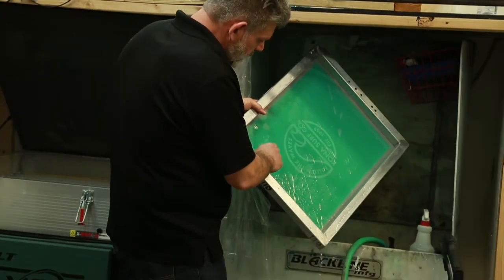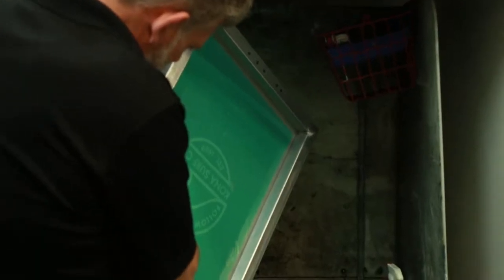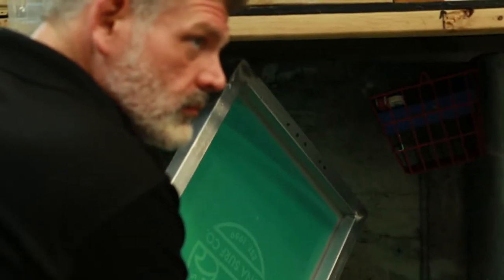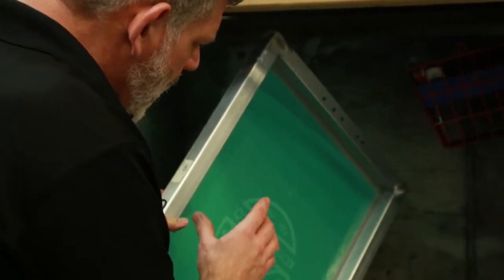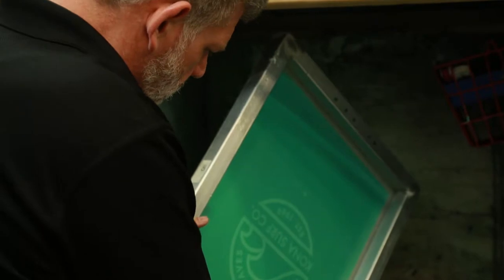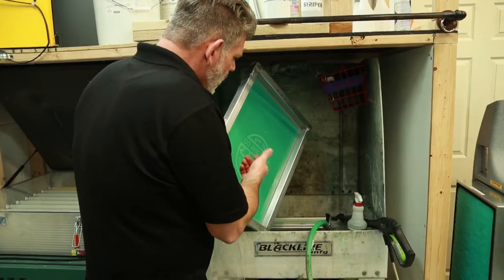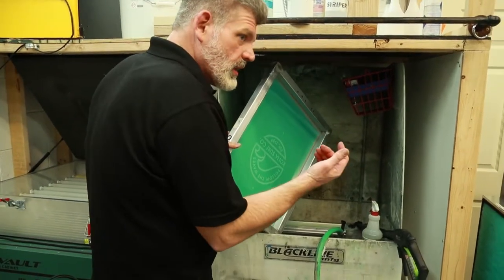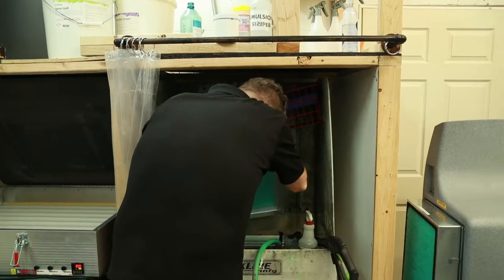Washing out screen after burning